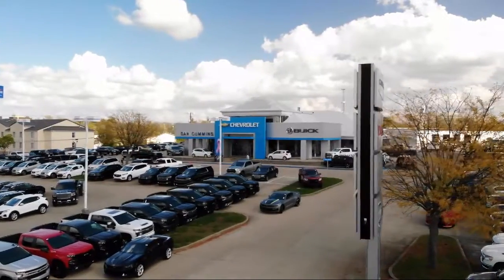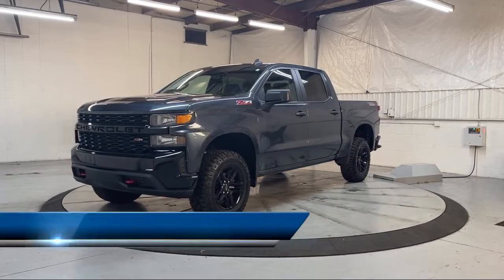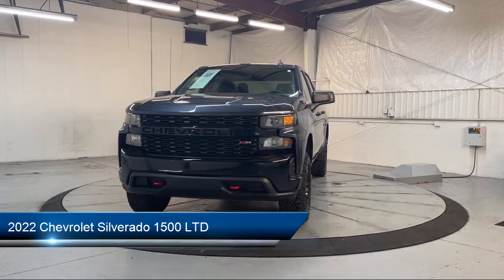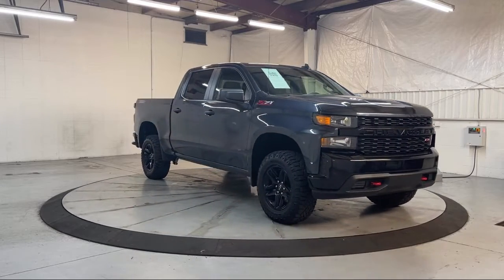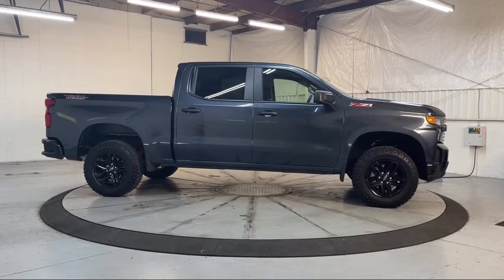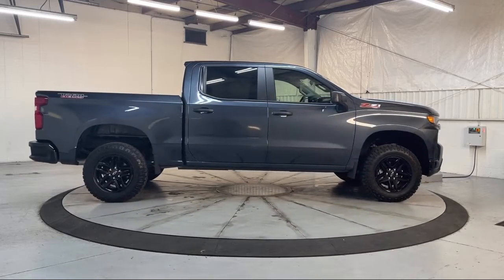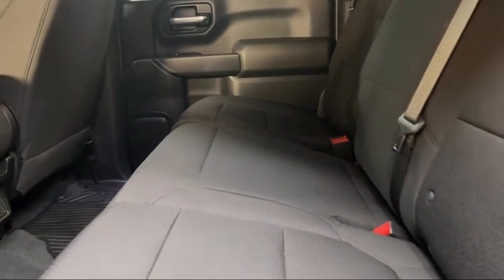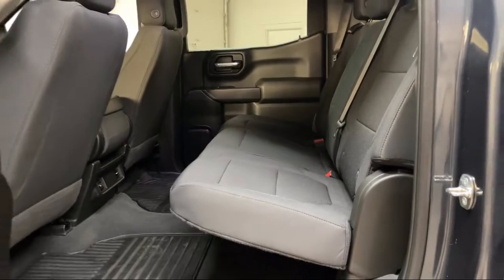2022 Chevrolet Silverado 1500 LTD Custom Trail Boss Crew Cab Georgetown Lexington Louisville Som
2022 Chevrolet Silverado 1500 LTD Custom Trail Boss Crew Cab Stock Number: 13040A Vin:1GCPYCEL5NZ201553.